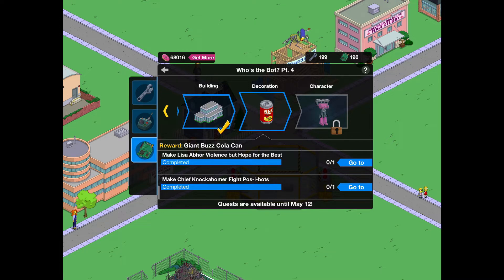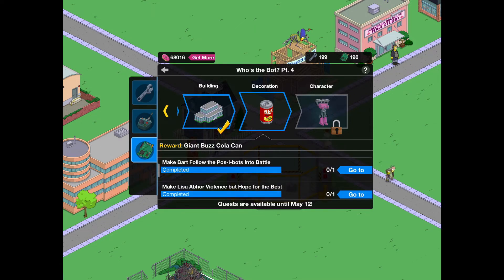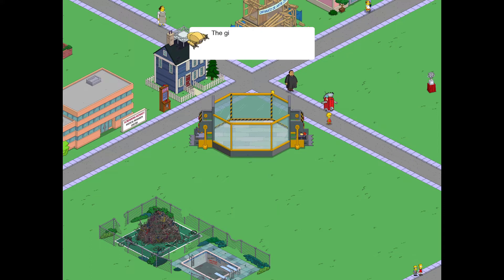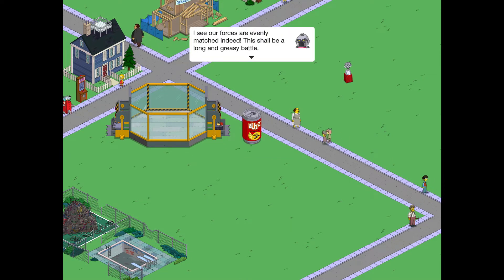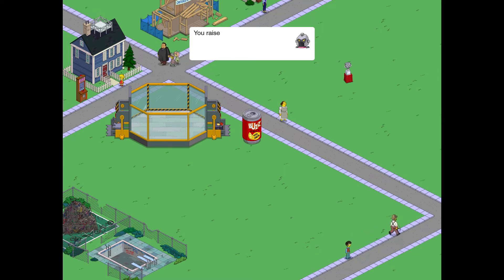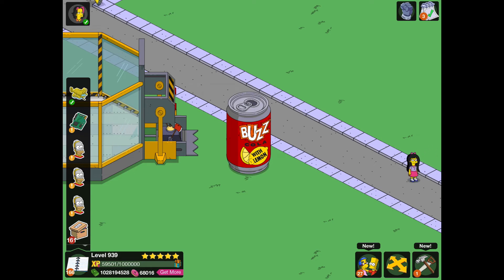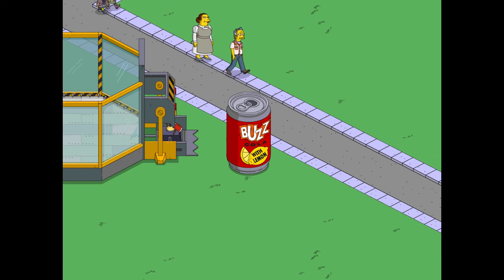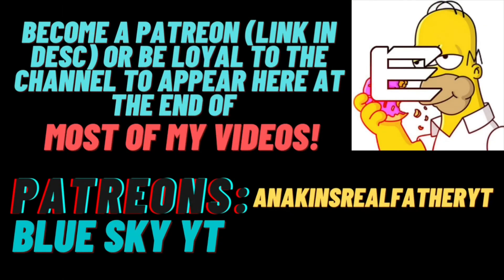The Simpsons Tapped Out: Rise Of The Robots Update #14